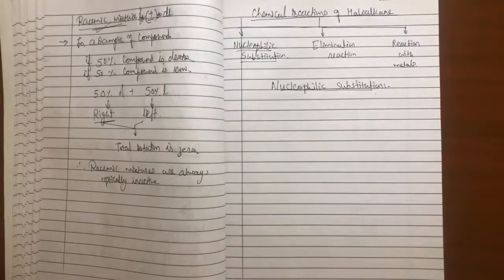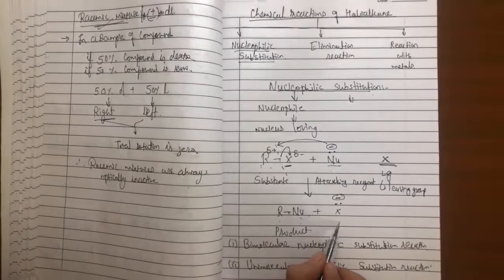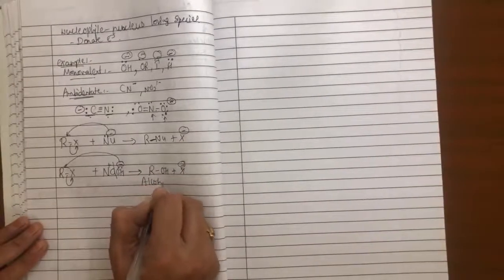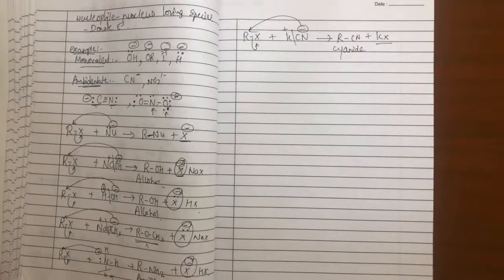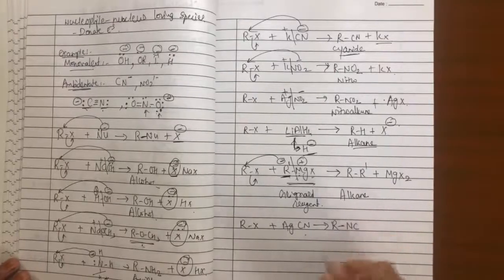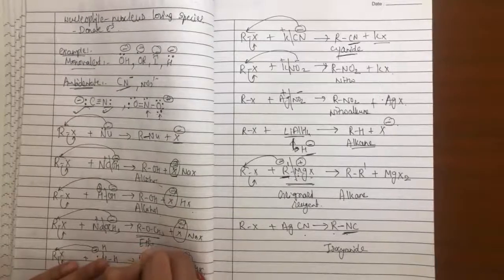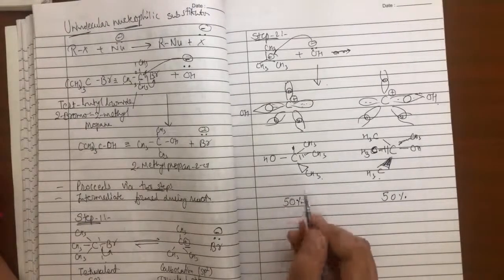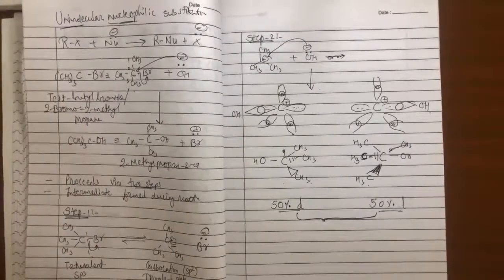CHEMICAL REACTIONS OF HALOALKANE HALOARENE